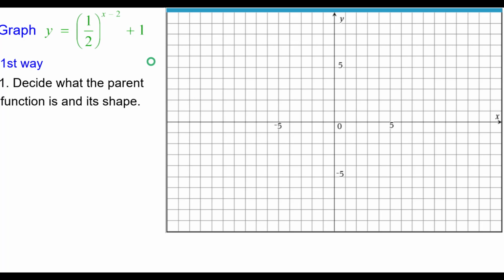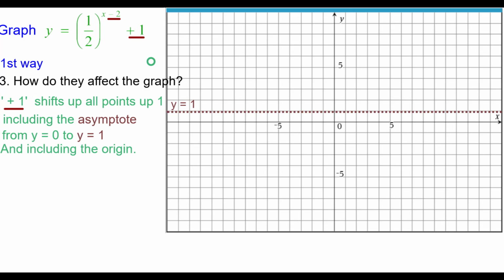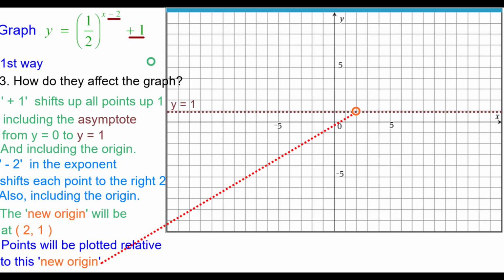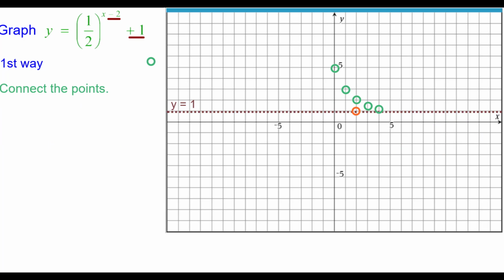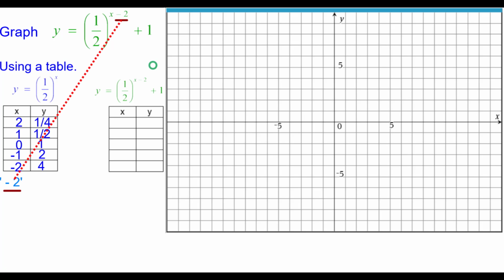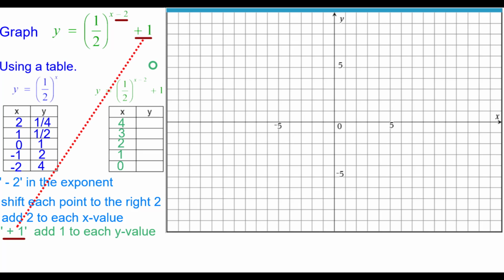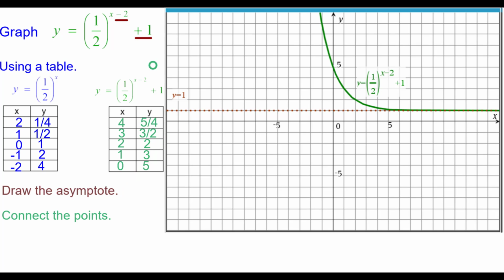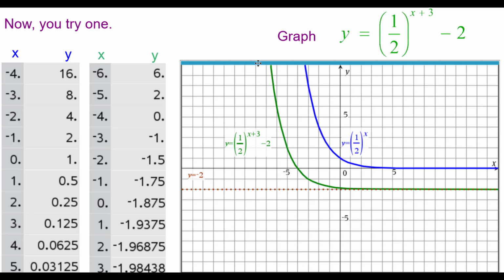08CA_y =_(one-half)^(x_-_2)_ plus_1